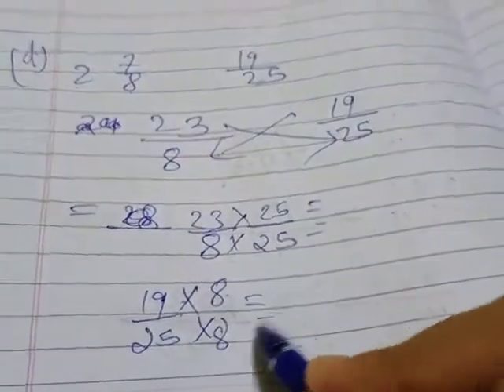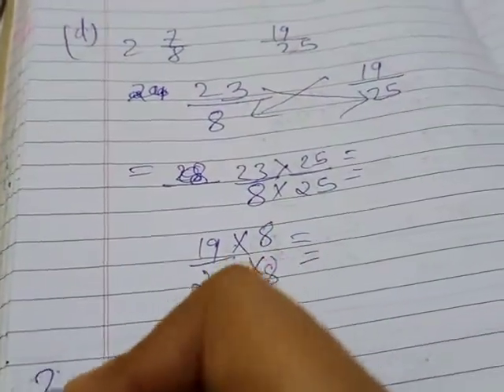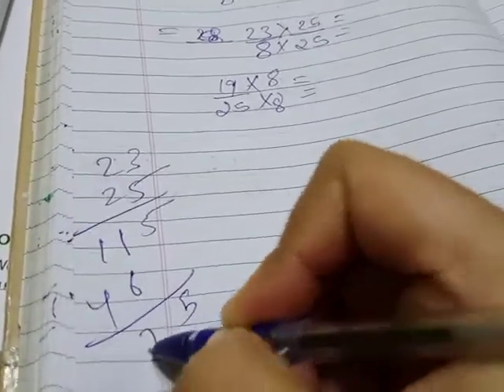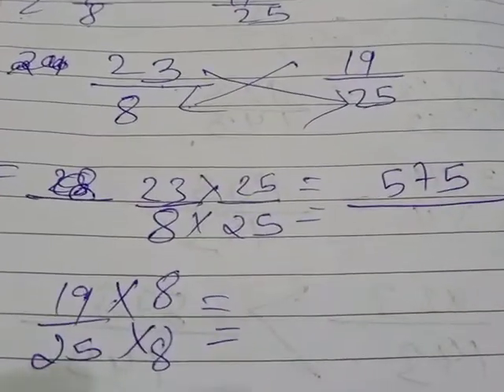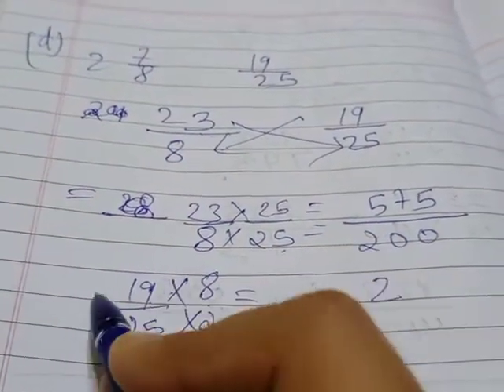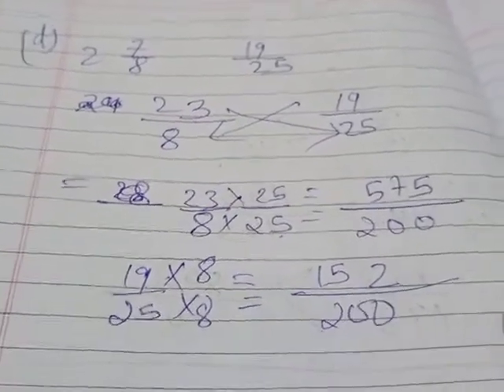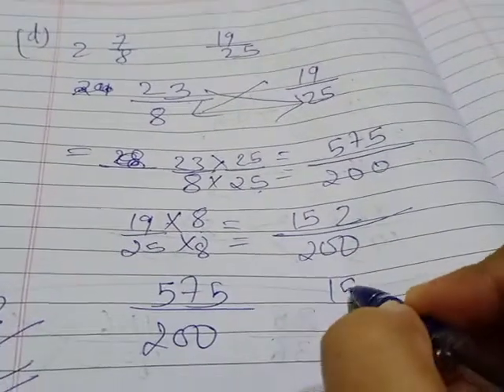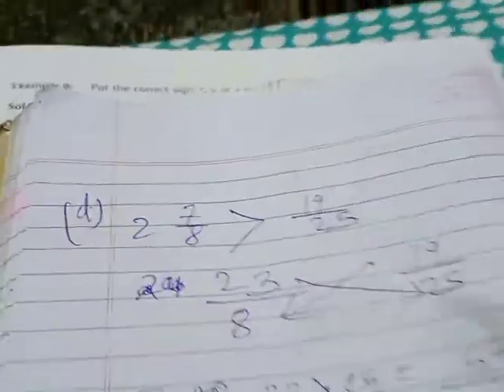June 6, 2020